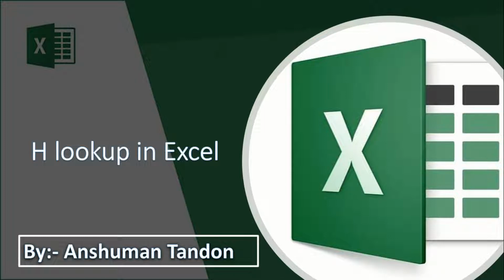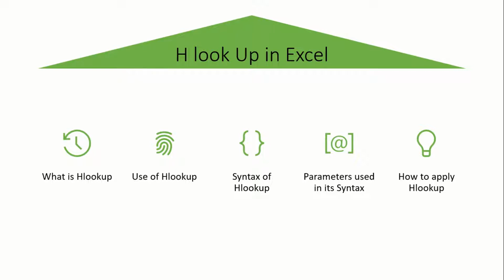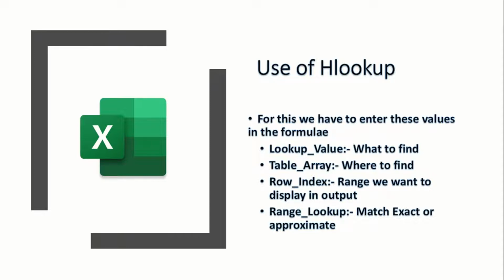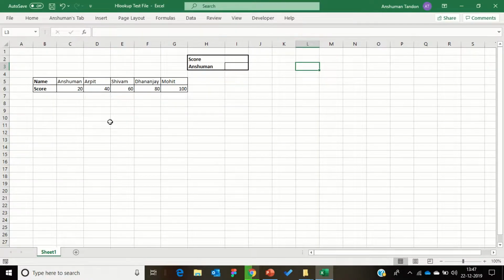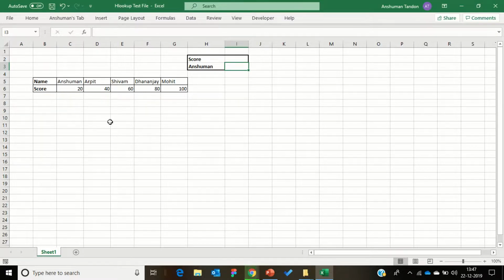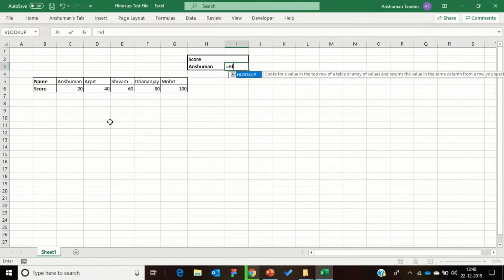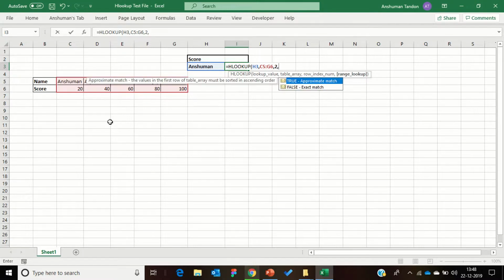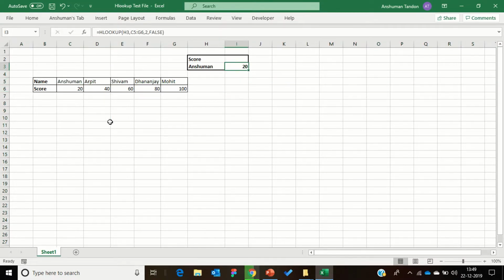H Lookup in Excel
In this video, I have told the in-depth analysis of How to use Hlookuup in Excel